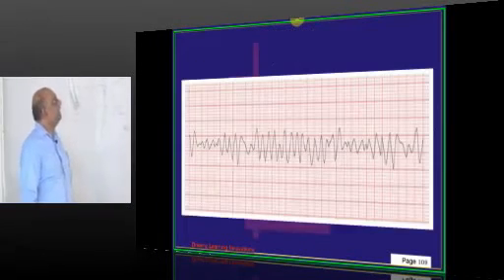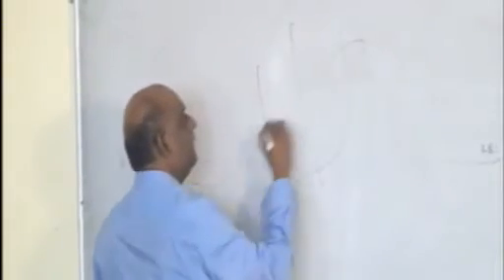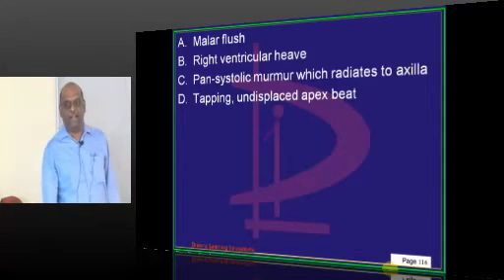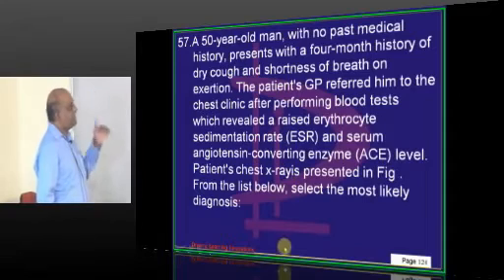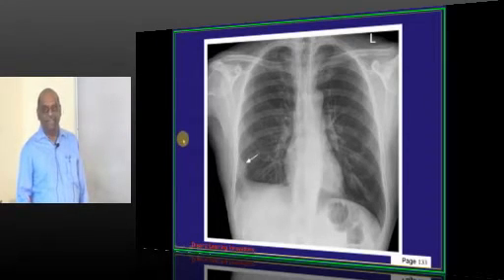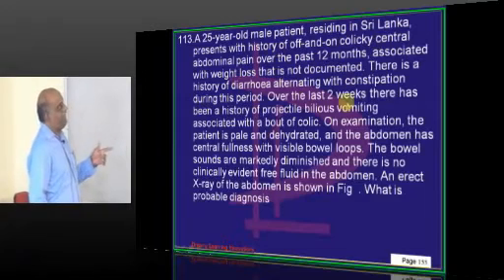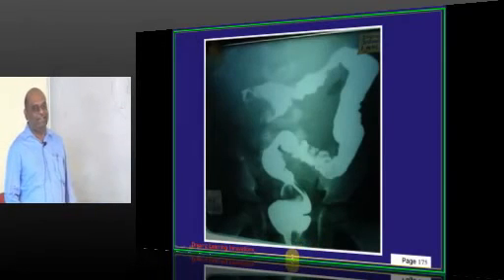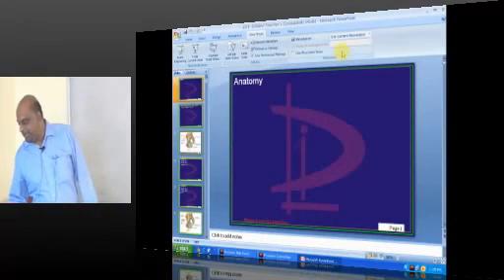NEETPG Image Based MCQ Discussion in AIPGMEE Mock Test 1375 Lec 03